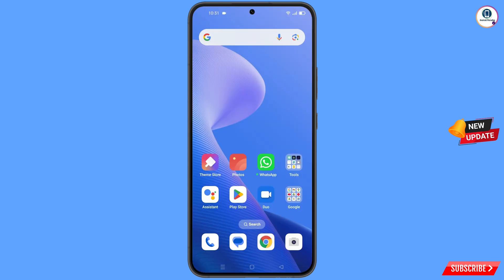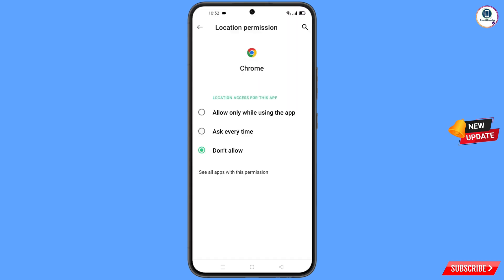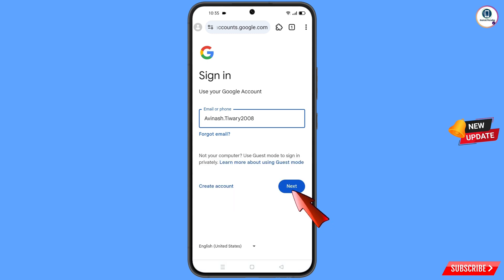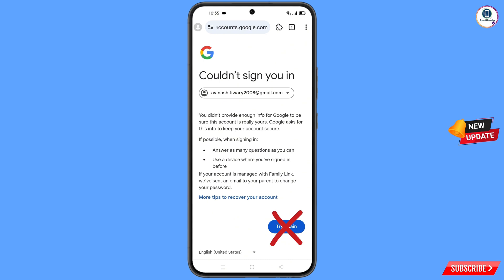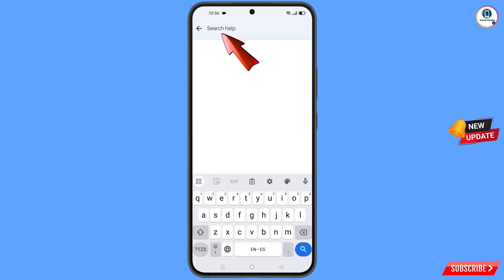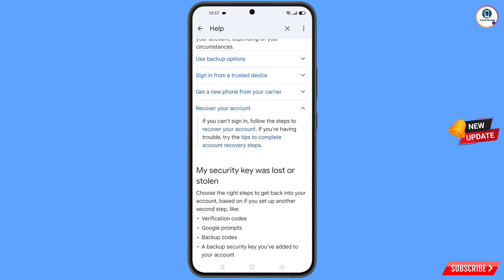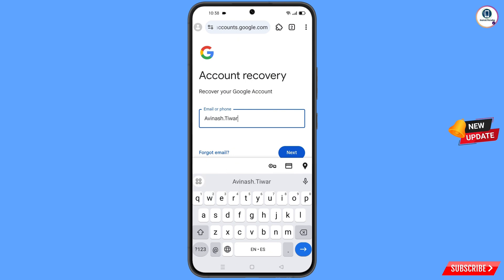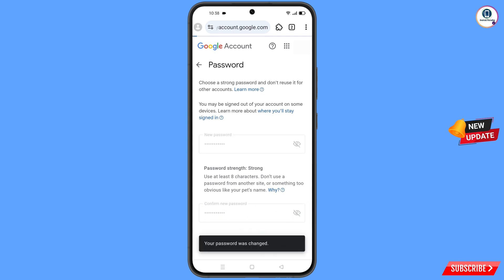Gmail Account Recovery 2025 || How To Recover Gmail Account without Recovery Email And Phone Number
Hi Everyone, In this video we’re going to show Gmail Account Recovery 2025 , How To Recover Gmail Account without Recovery Email And Phone Number. Google Account Recovery in a recognised device . Incase if you lost access to your gmail account also lost your phone watch this video complete and learn how to recover Google account Step by Step.

1. how to recover gmail account without phone number and recovery email 2025

2. How to recover gmail id 2024 cant sign into gmail

3. how can i recover my gmail account without verification code?

4. gmail account recovery without phone number and email

5. how to recover gmail account without phone number and recovery email

6. google couldn't verify that this account belongs to you

7. gmail account recovery without phone number and email

8. how to recover gmail id without recovery email

9. how to recover google account without phone number and recovery email

10. how to recover google account without phone number and recovery email 2025

11. how to recover gmail account without verification code 2025

12. how can i recover my gmail account without verification code?

13. how can i recover my gmail account

14. how to recover gmail account without verification code?

15. recover gmail account without verification

16. reset gmail account without verification

17. google account recovery page verify identity

18. how to recover gmail account,gmail account recovery without phone number and email

19. gmail account recovery problem

gmail

Video Timestamp:
0:00 Intro
0:05 Gmail Account Recovery 2025 || How To Recover Gmail Account without Recovery Email And Phone Number

ANDROID PARADISE

KEEP SUPPORTING